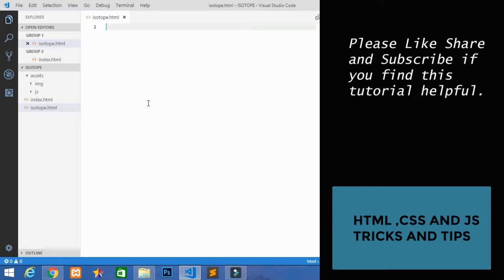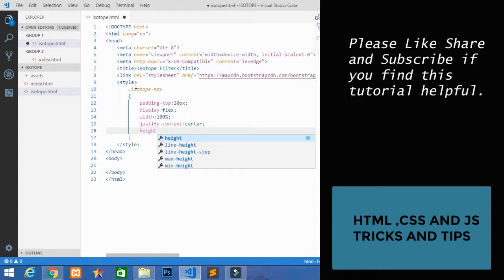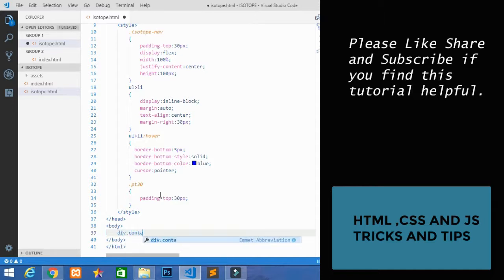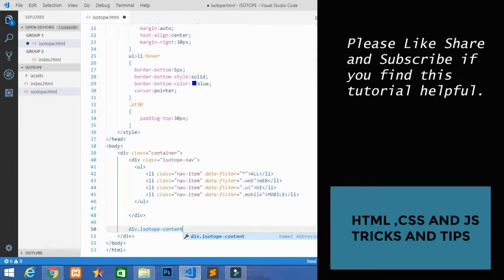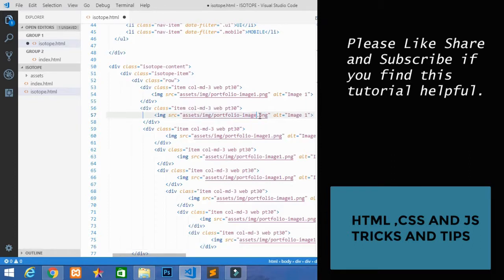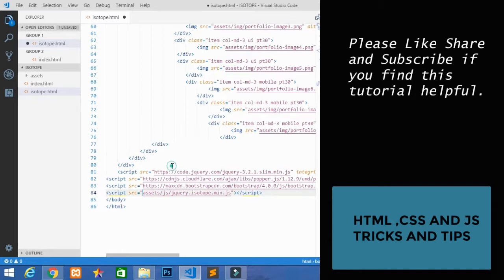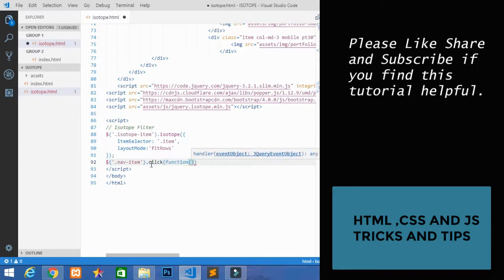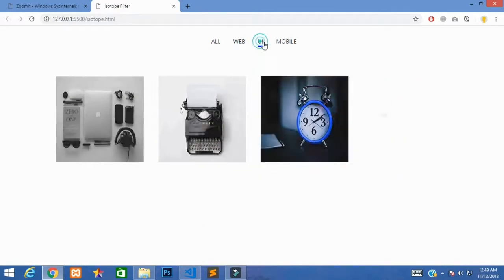Isotope Filter Tutorial In Bootstrap Using Jquery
I have covered full isotope working tutorial.